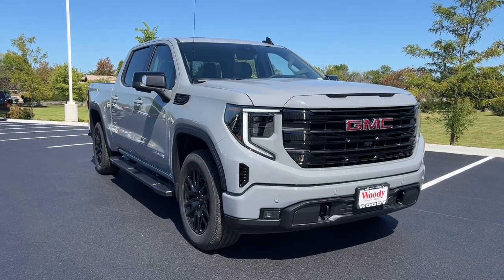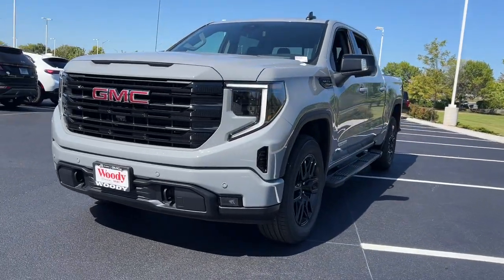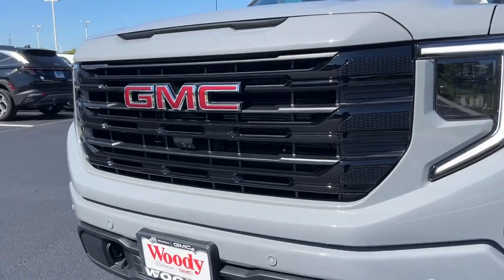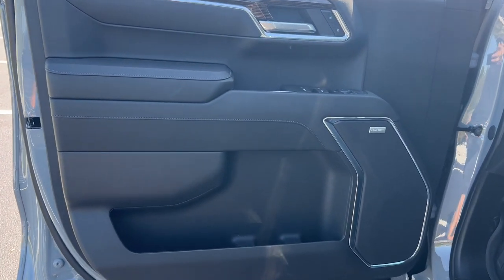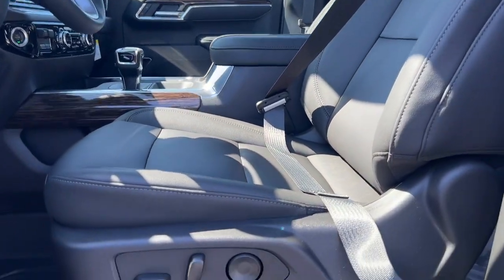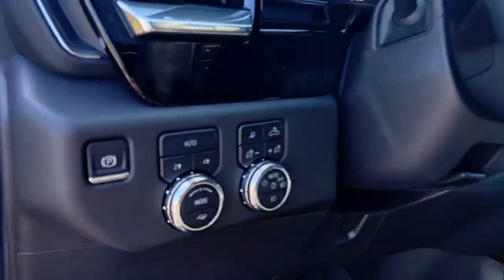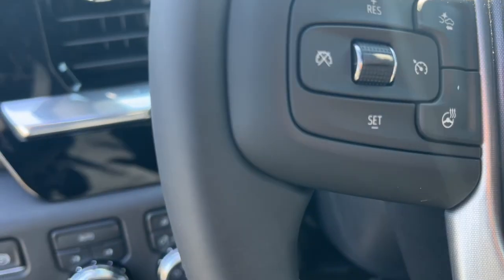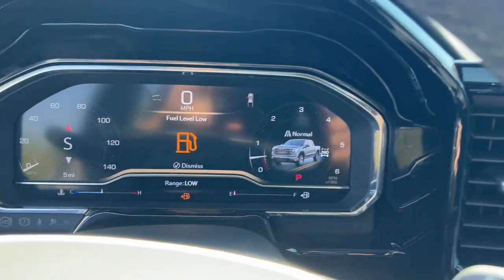2024 GMC Sierra_1500 Elevation Gurnee, Libertyville, Northbrook, Kenosha, Waukegan IL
New 2024 GMC Sierra_1500 Elevation available at Woody Buick GMC of Gurnee located in 5589 Northridge Dr, Gurnee, IL, 60031.
Stock#: G00877 - VIN#: 3GTUUCED0RG455295

Get a feel for the  2024  GMC Sierra. This strikingly handsome Sierra delivers full-size pickup strength and plenty of modern comfort and convenience. From its impressive towing and hauling capacity to its quiet, spacious cabin and tech-savvy connectivity, this is the truck built for today's lifestyle. These are just some of the great options this vehicle comes with: Heated Steering Wheel
, Wireless Apple Carplay®/Android Auto®, Apple Carplay®/Android Auto®, Intelligent Auto on/off High Beams, Wireless Charging Station, Pre-Collision System, Keyless Entry, Heated Driver Seat, Sun/Moonroof, Navigation System. Make your dreams come true in this can-do Sierra. Come in for a fun and easy test drive. Our team will make it the best part of your day.